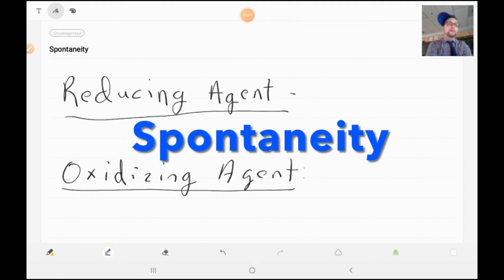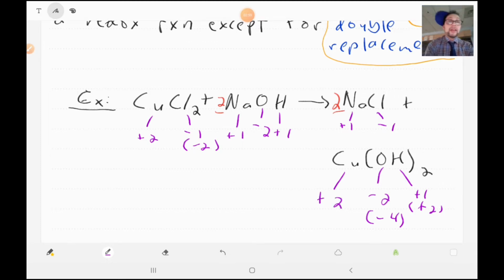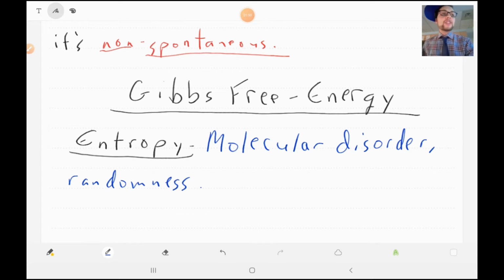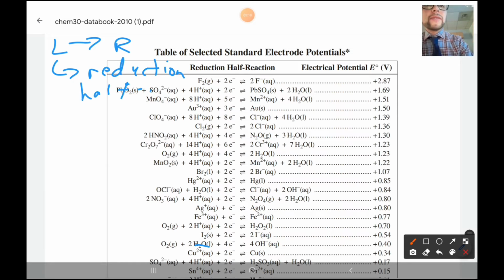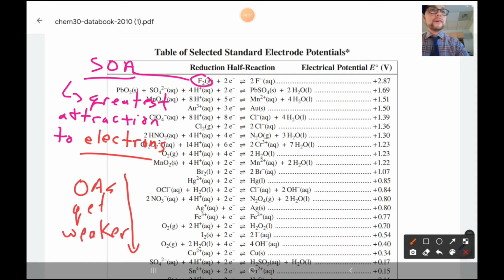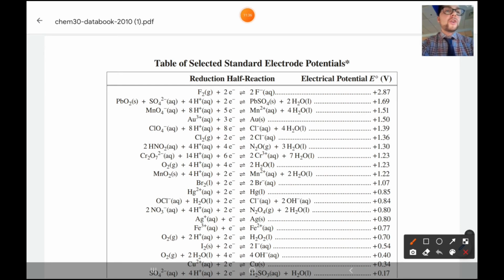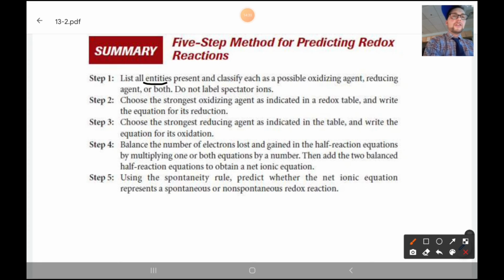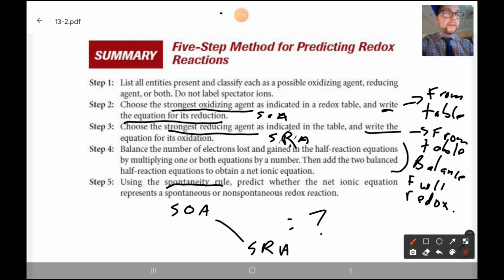Spontaneity- Redox Reactions class 1